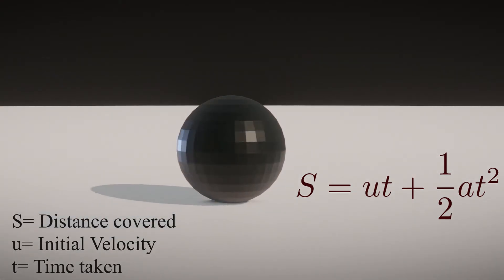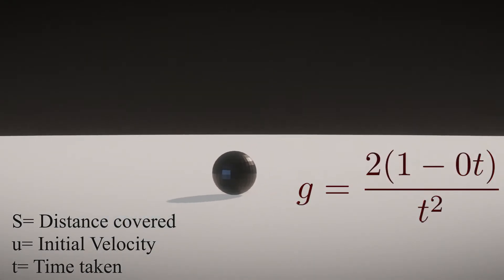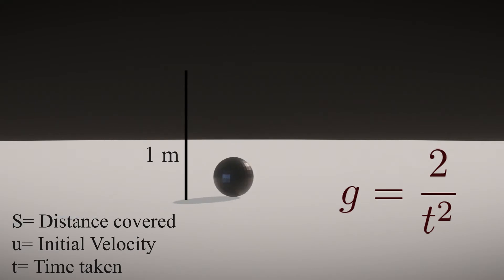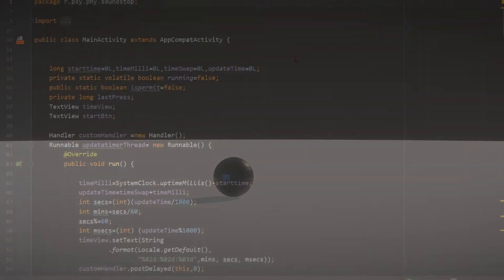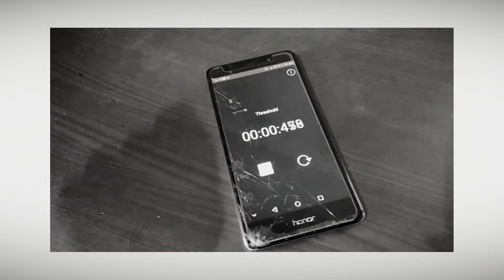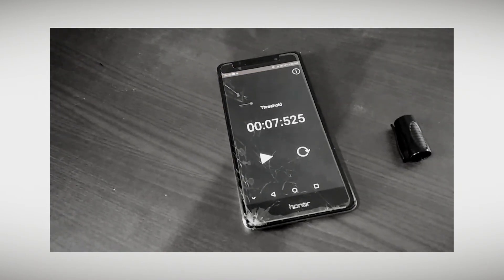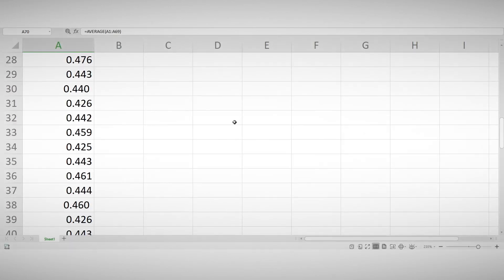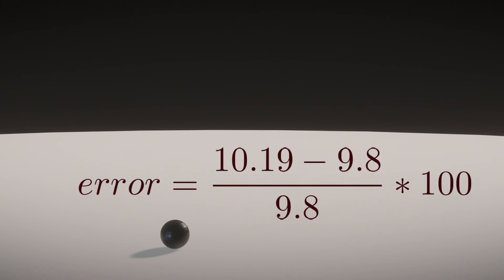Acceleration due to gravity - An Experiment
An experiment to calculate the value of g (Acceleration due to gravity) using an android sound-controlled stopwatch.